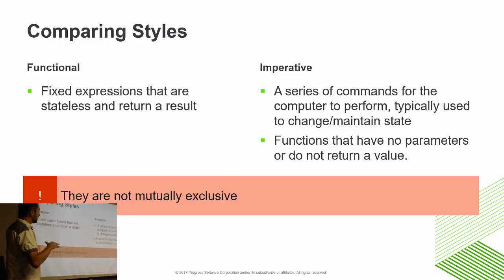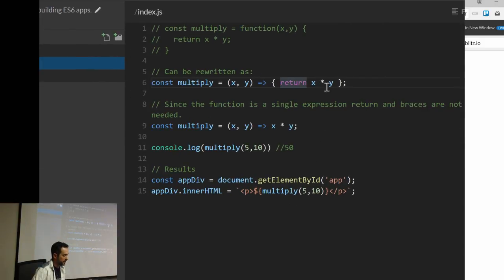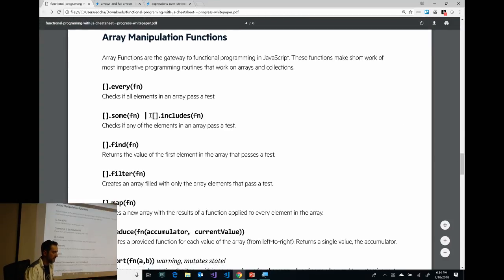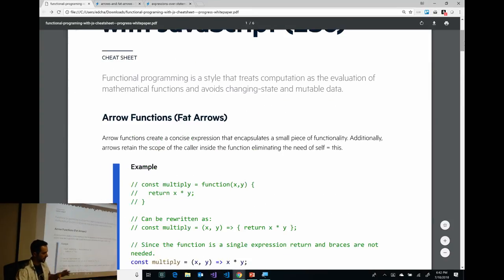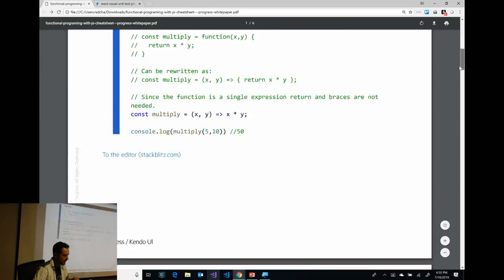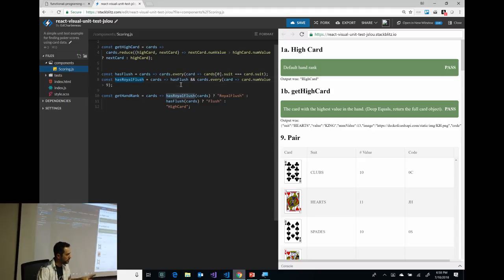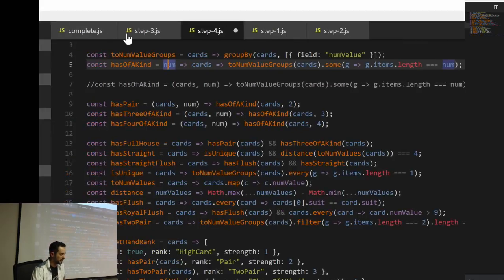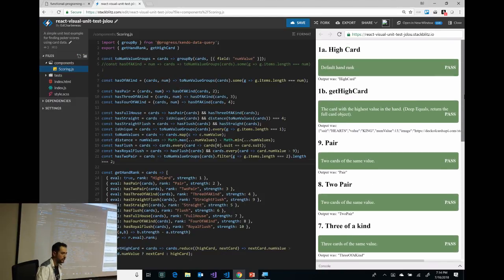Going All In With Functional Programming- The ES6 Edition by Ed Charbeneau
In this session we will learn about functional programming in JavaScript by building a poker scoring game using ES6 features. We’ll learn what new features were added in ES6 to support functional programming. The pros/cons of functional vs. imperative programming will be explored to understand the strengths of each style.

Ed is a Microsoft MVP and an international speaker, writer, online influencer, a Developer Advocate for Progress, and expert on all things web development. Ed enjoys geeking out to cool new tech, brainstorming about future technology, and admiring great design.